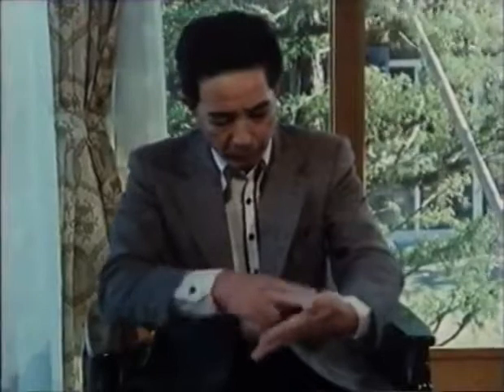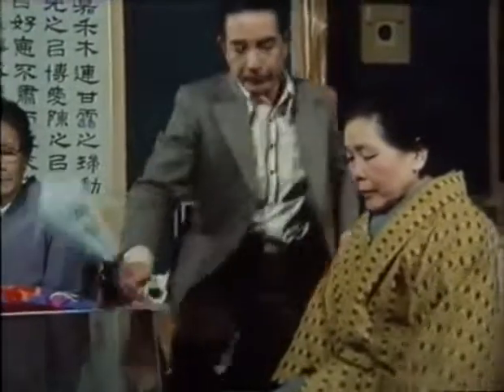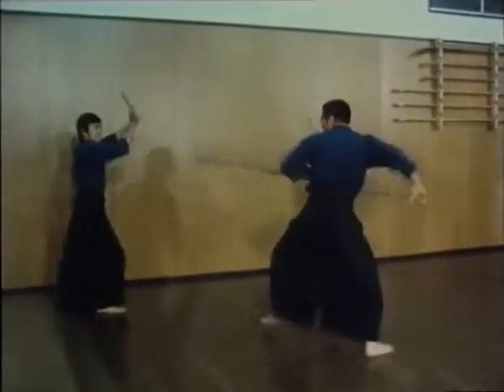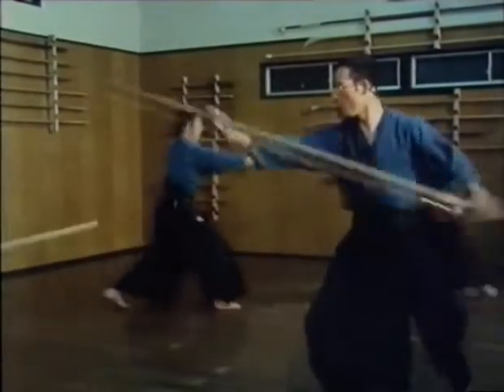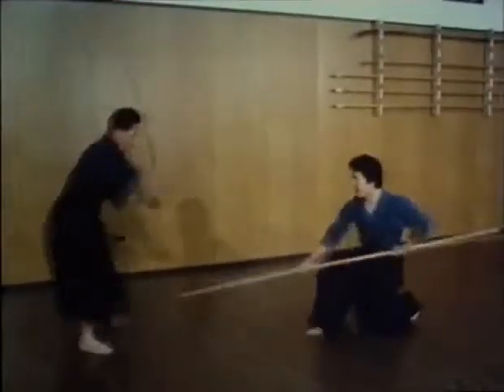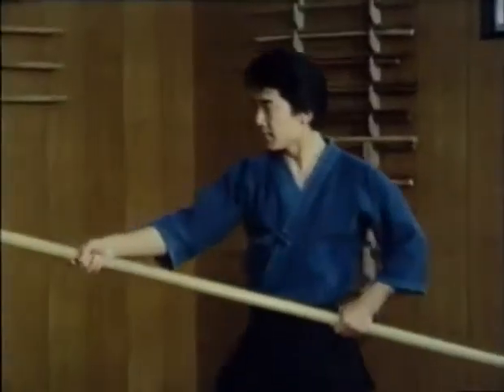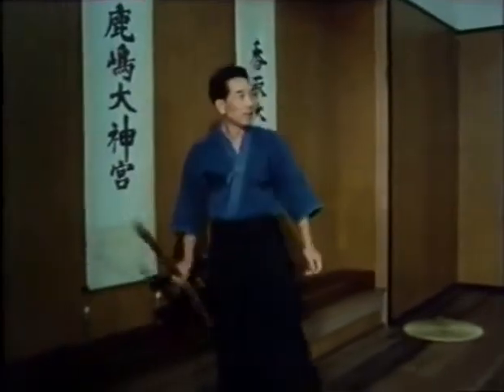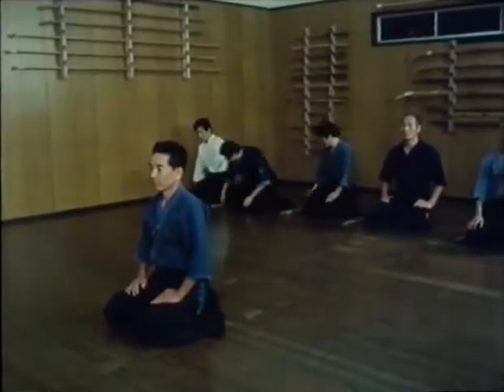Way of the Samurai 4/4